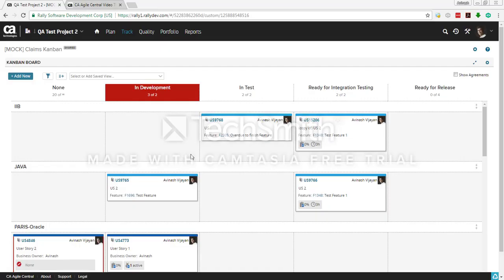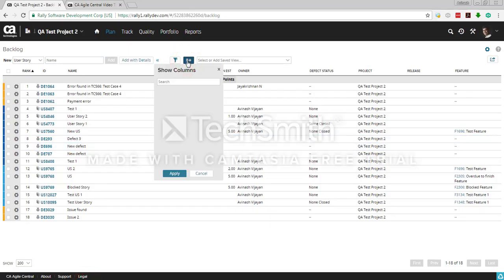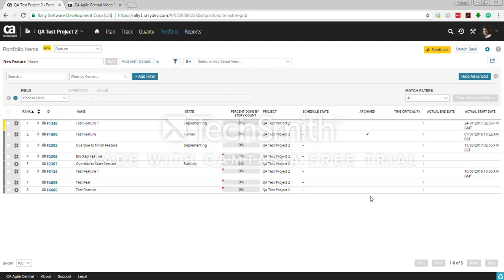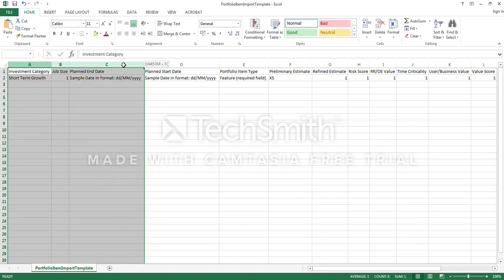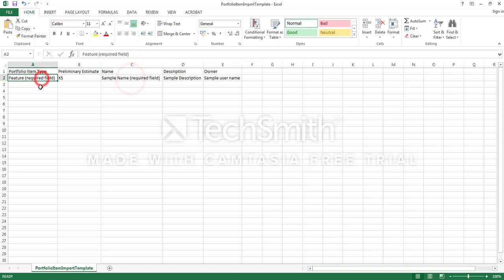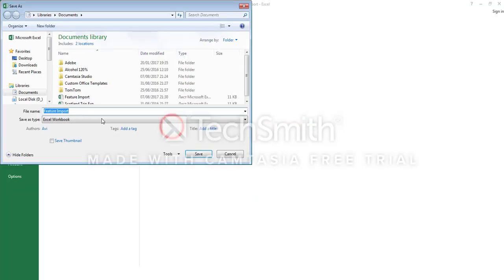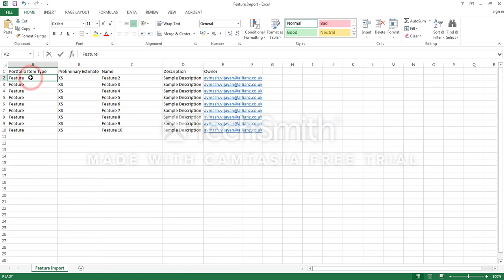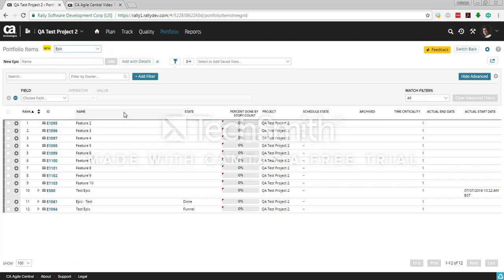CA Agile Central (Rally) Training Tutorials - Import and Export items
This video will cover how to import and export items from and to CA Agile Central